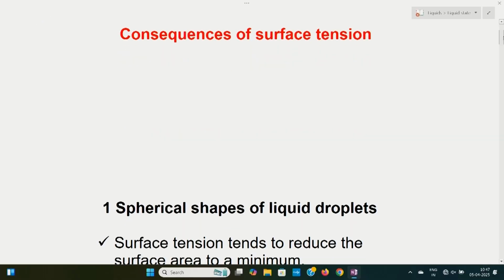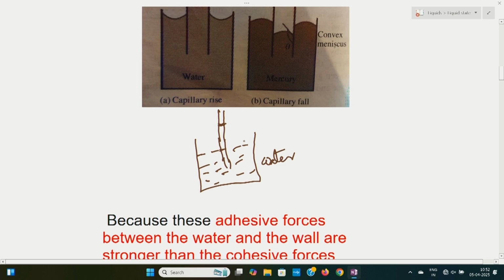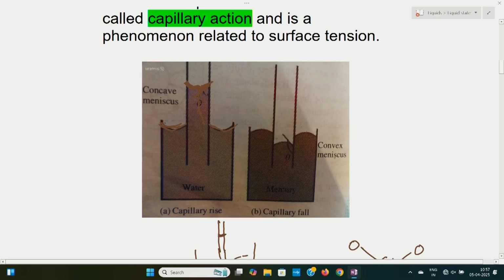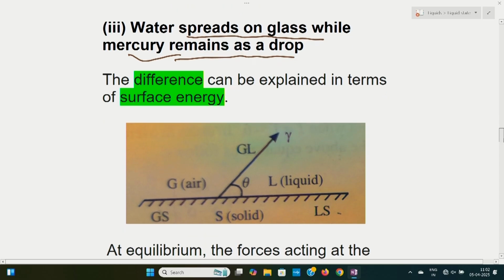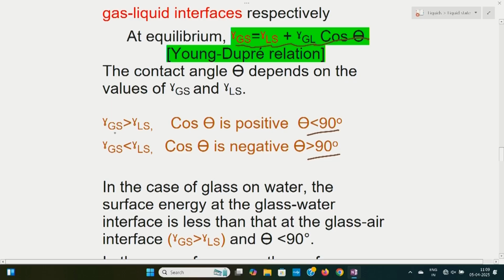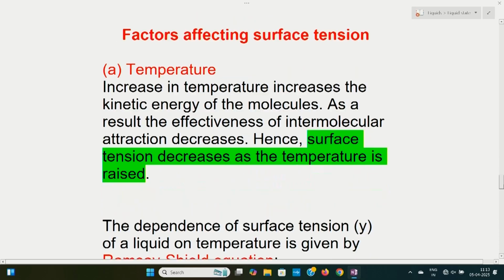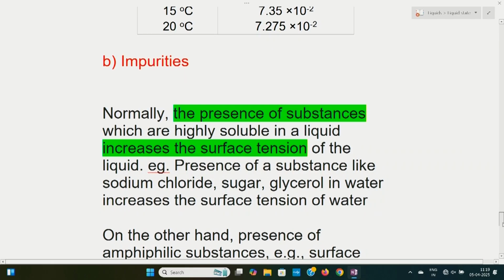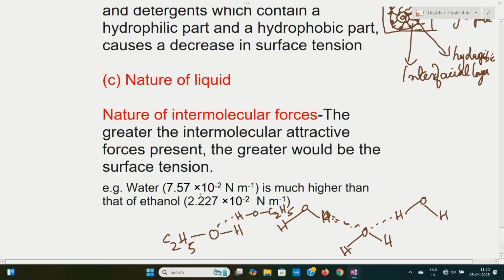30. Consequences of Surface Tension